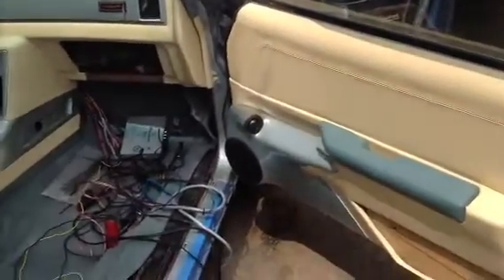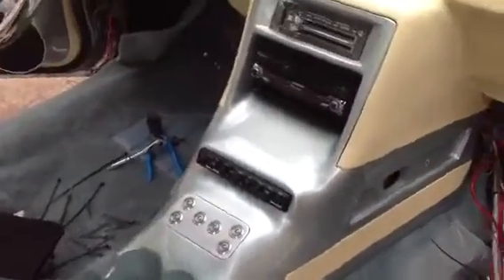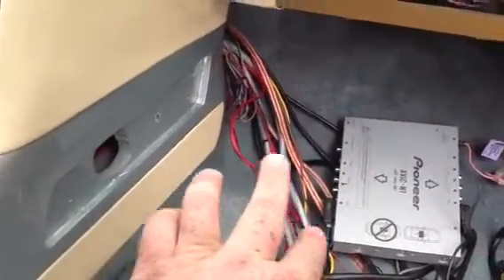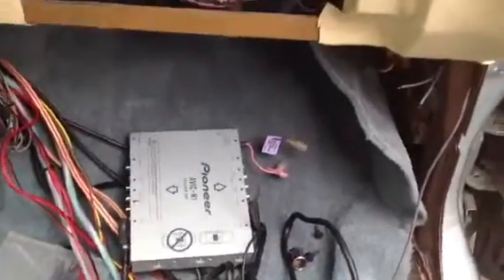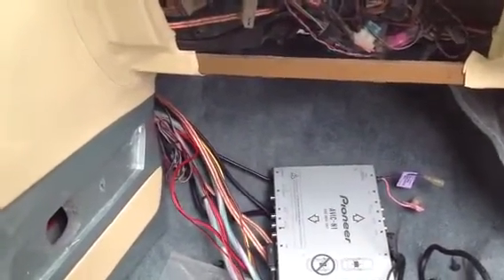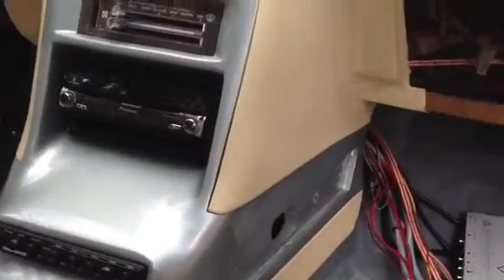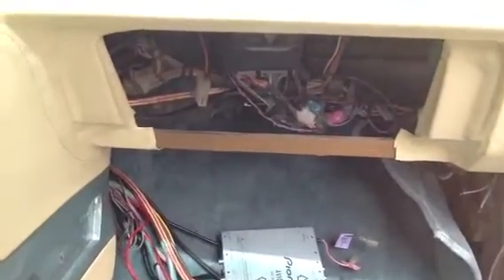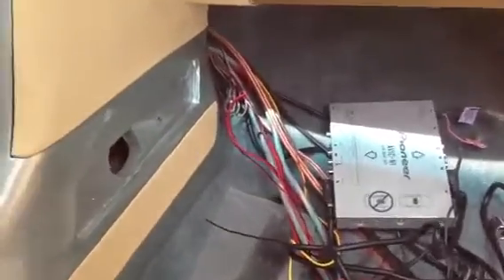Update on the Elco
Console has not been mounted that's the gaps you see. I'll keep it loose til I'm completely done.